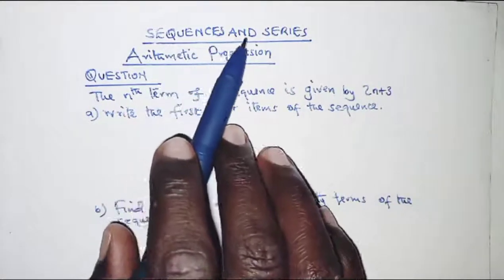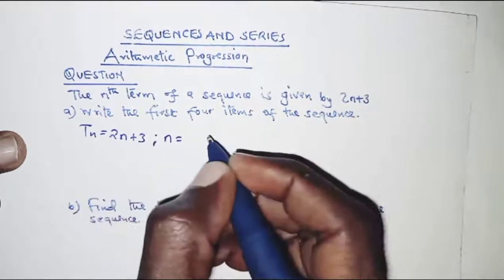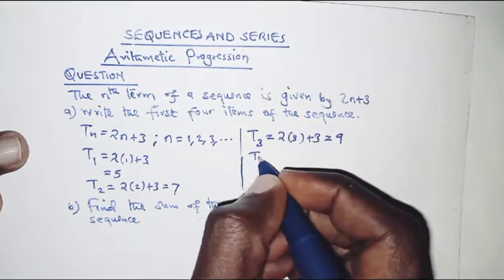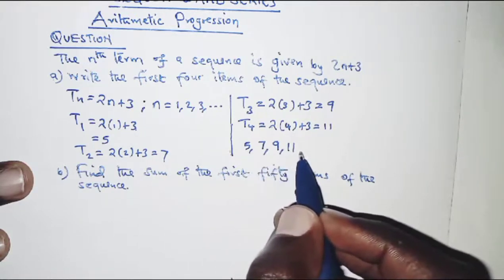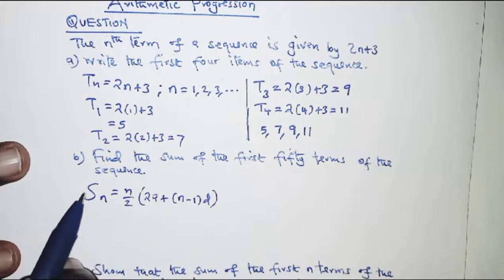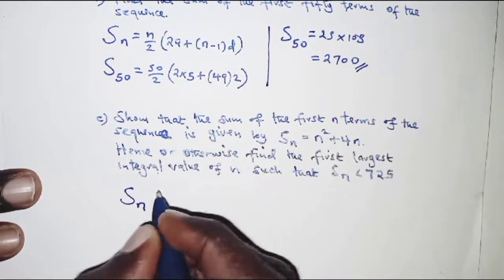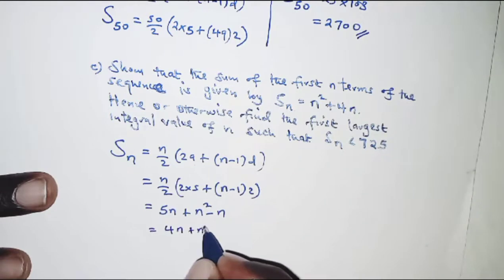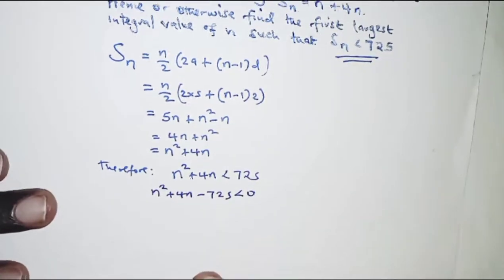Master Sequences and Series: Find Terms and Sums easy!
In this video, we tackle an exciting problem involving sequences and series step by step. We’ll walk you through a question involving the sequence (2n + 3) and explore how to work with its terms and sums.

✍ Problem Breakdown:
1. Find the first four terms of the sequence where the nth term is given by (2n + 3).
2. Calculate the sum of the first 50 terms of the sequence.
3. Prove that the sum of the first n terms is given by (S_n = n + 4n^2) and use this result to determine the largest integer value of n such that the sum of the first n terms is less than 725.

🎯 What you'll learn:
1. How to derive terms of a sequence from its nth-term formula.
2. How to find the sum of a sequence using formulas.
3. How to work with inequalities to determine the largest possible number of terms in a sequence given certain constraints.

This video is perfect for students studying arithmetic sequences, series, or preparing for math exams. We break down the steps, making the concepts clear and easy to follow.

Don't forget to drop any questions or future video suggestions in the comments!